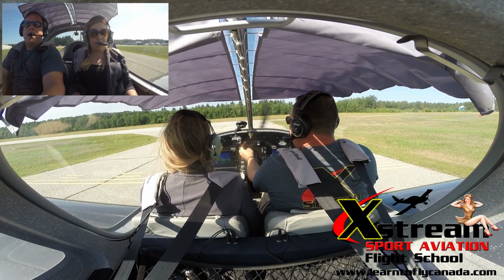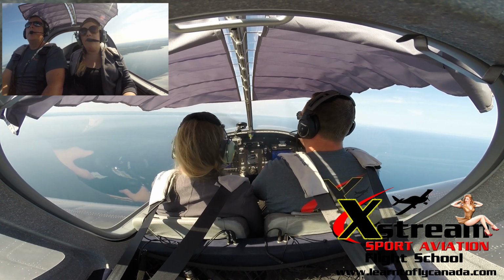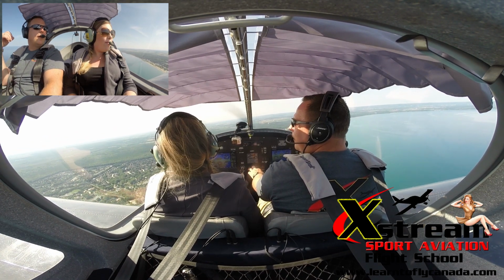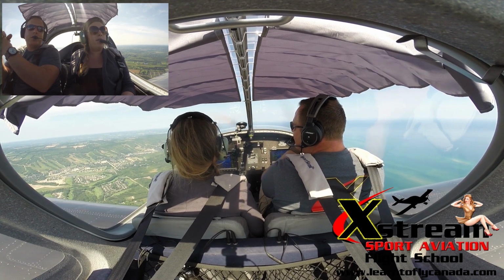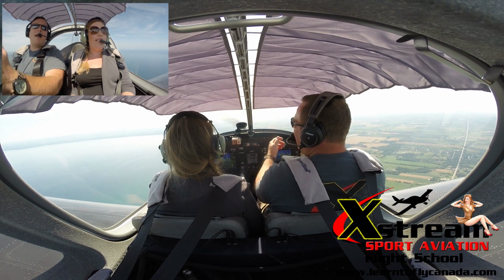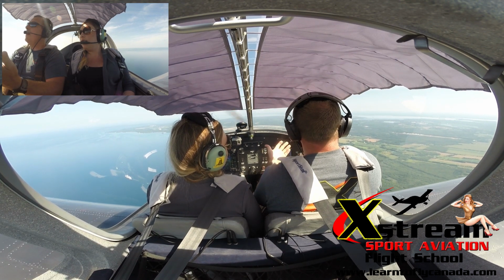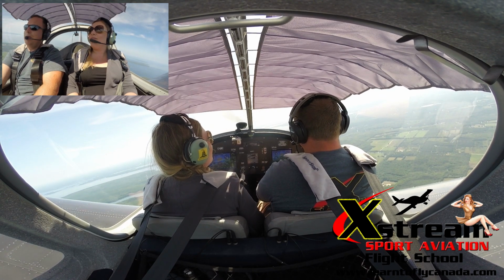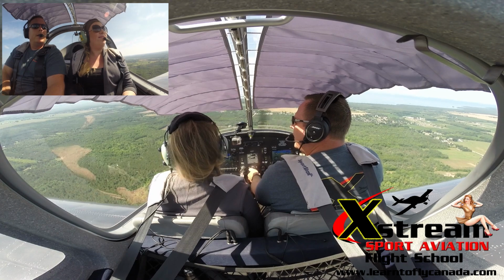Chrissy's Introductory Flight Lesson | Midland/Huronia Airport, July 2018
Today Chrissy will take her first flight in a light sport aircraft (Evektor SportStar) as an introductory flight lesson (She'll fly the plane) from Midland Huronia airport in Tiny, Ontario to Blue Mountain, Collingwood and back.

Special thanks to Bill Dykie from Xstream Sport Aviation featuring flight lessons from $59.95 where you fly the plane.